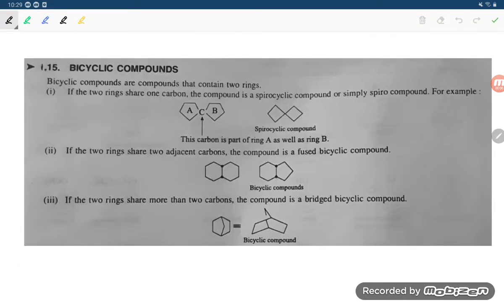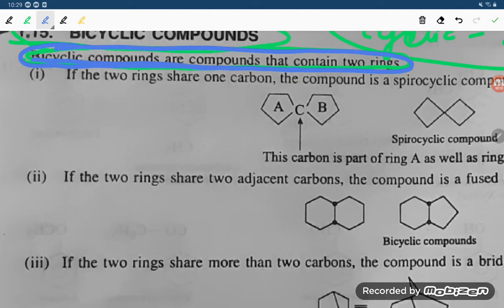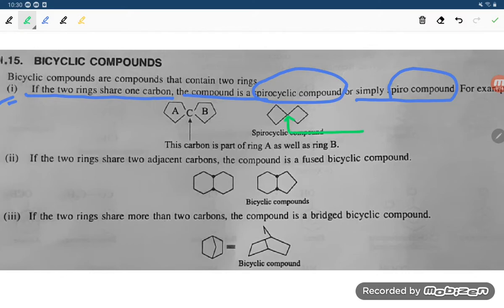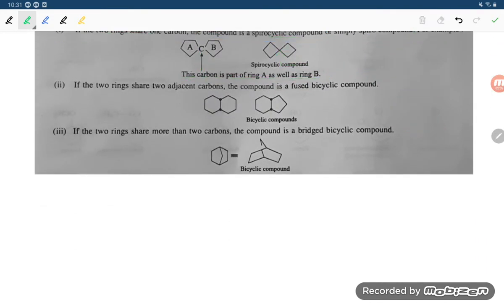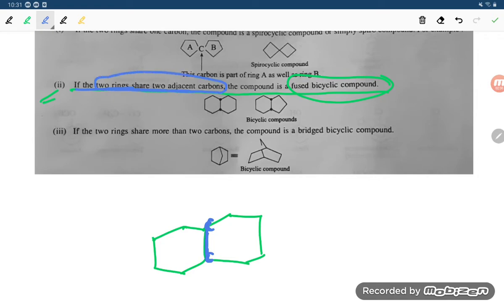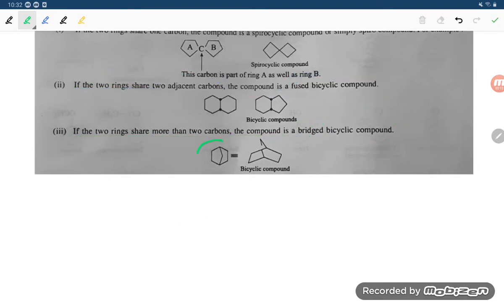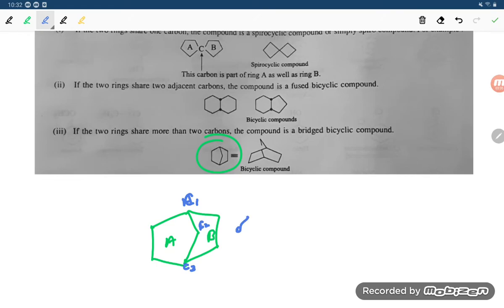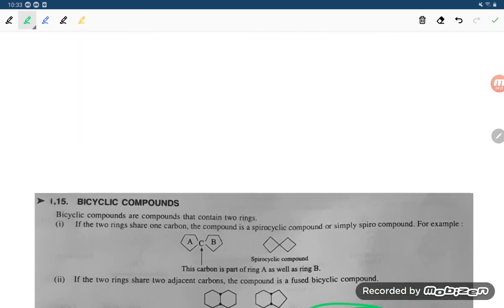introduction of bicyclic compound